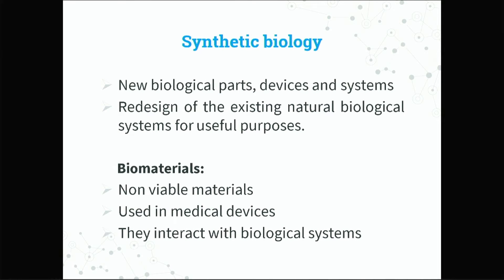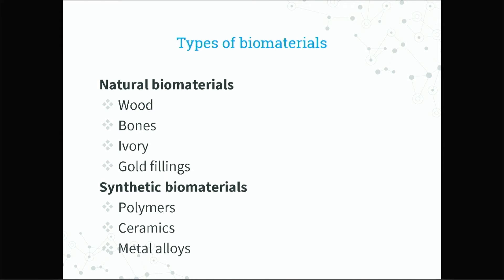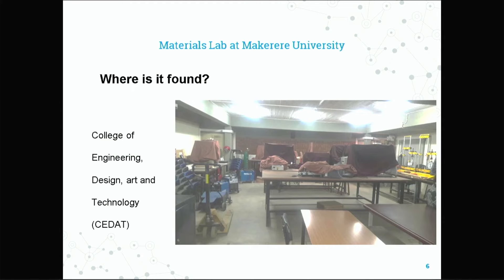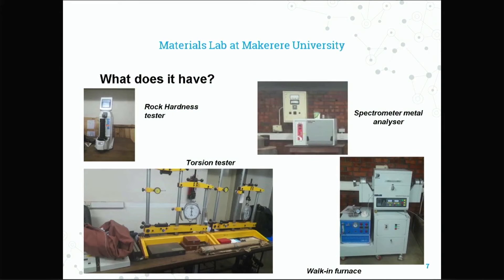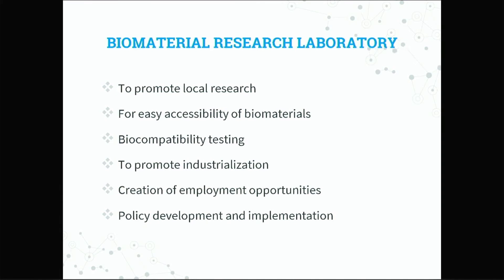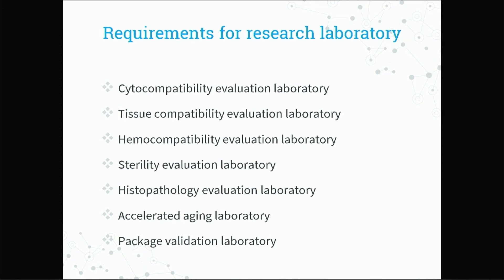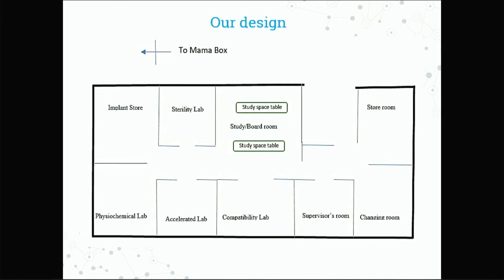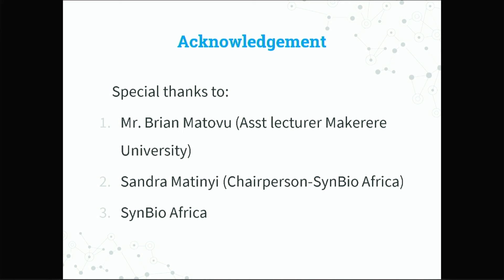MUK Team Pitch